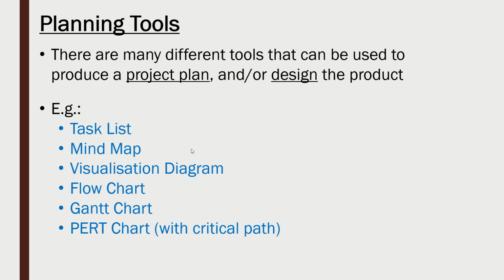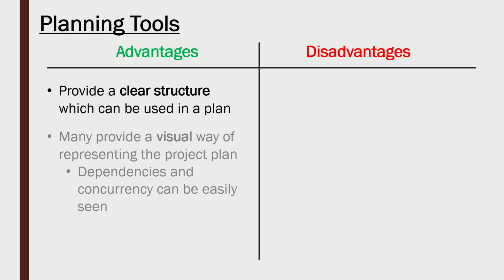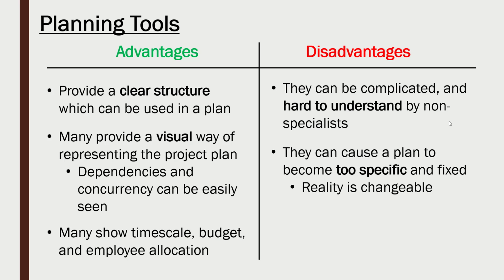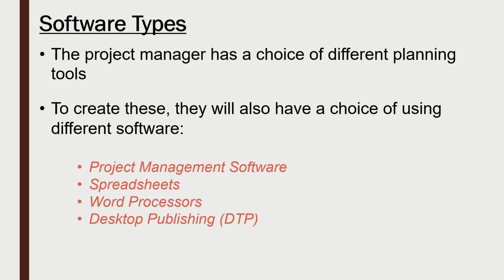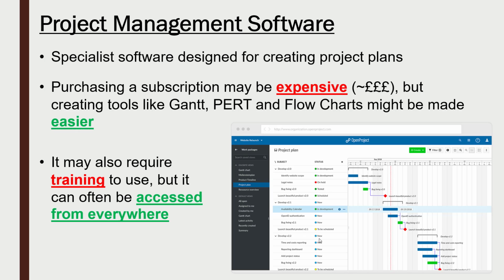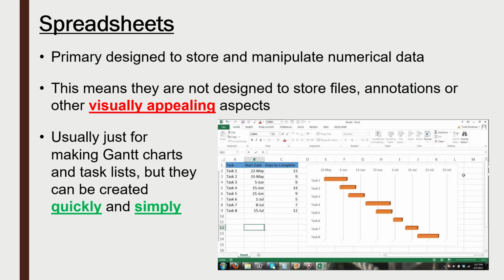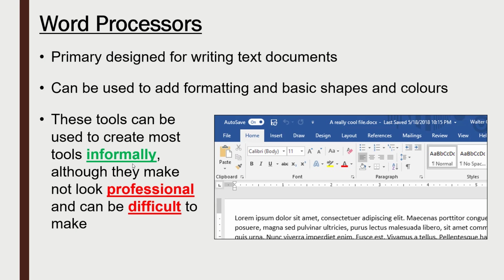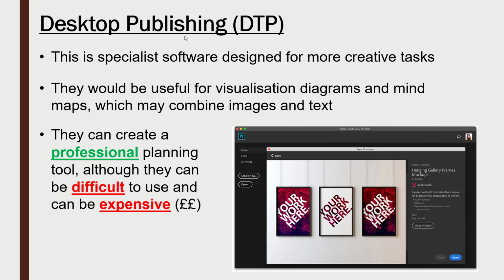Cambridge Nationals I.T.: Planning Tools (LO1 #5)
Following our look at the planning phase, this video explains what planning tools are used for in the planning phase and what kinds of software can create them.